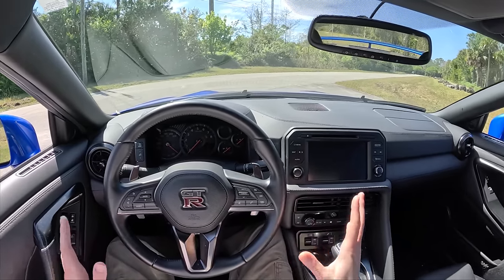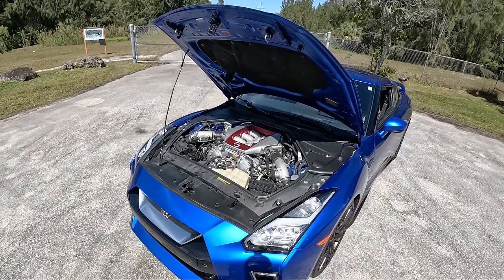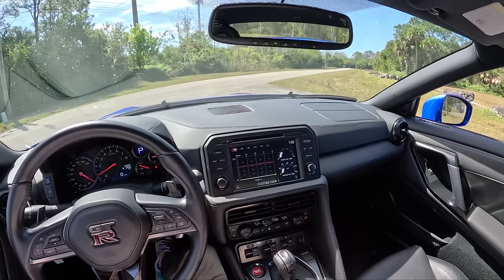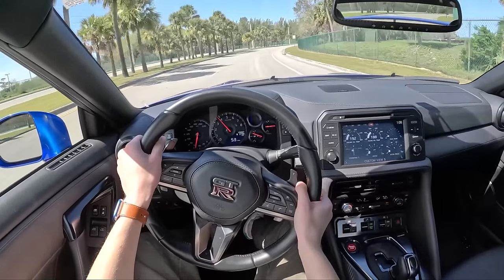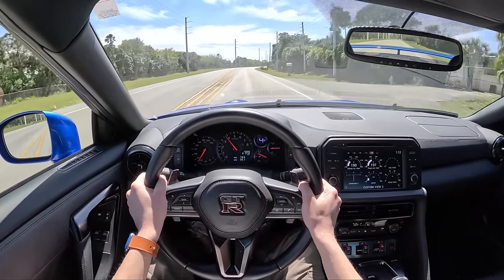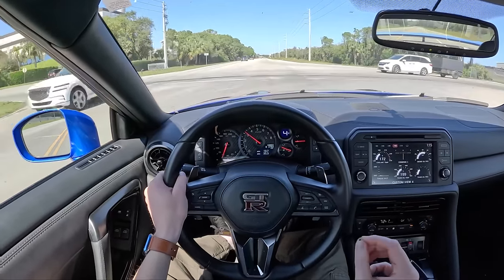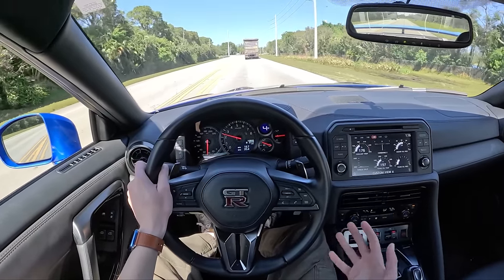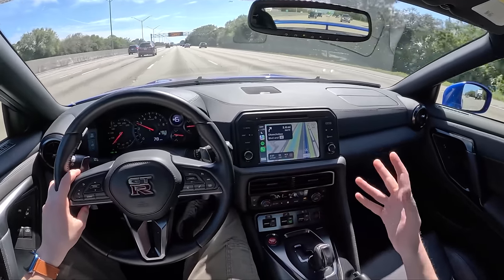2023 Nissan GT-R Premium - POV Driving Impressions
Filmed by @TopherDrives
3.8L Twin Turbo Hand Assembled V-6
565 hp / 467 lb-ft
6-Speed Dual Clutch Transmission
3,935 lb curb weight
AWD w/ torque vectoring
Active Bilstein Dampers
6 Piston front, 4 piston rear Brembo Brakes
20” RAYS Wheels
$116,040 (base price)
$123,705 (as tested)
Options:
Bayside Blue paint ($1000)
Floor mats, first aid kit, & usb cables ($490)
Hand-stitched semi aniline leather interior ($4280)

Join TheTopher channel membership and get early access to videos, priority reply to comments, exclusive videos (all previous live streams/VODs), and member-only photos and status updates